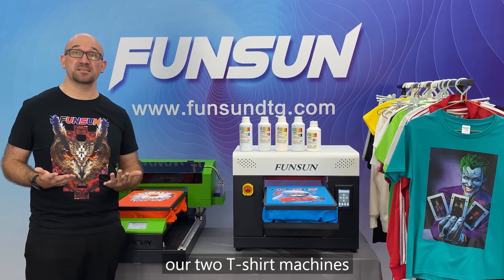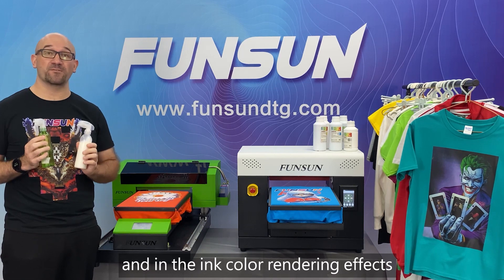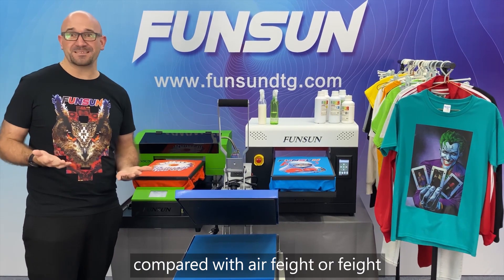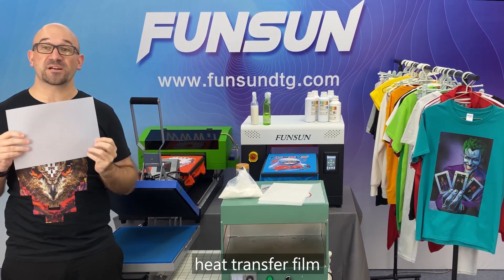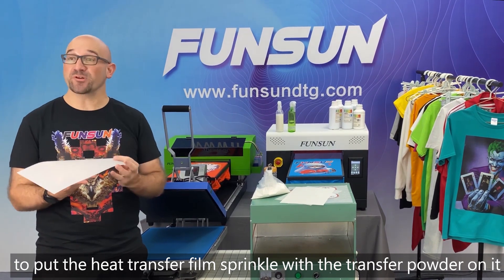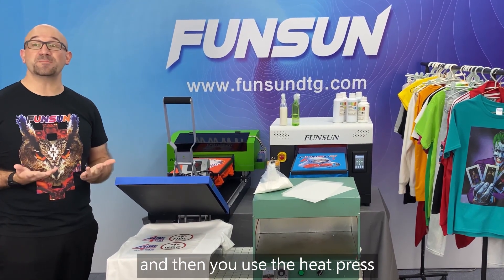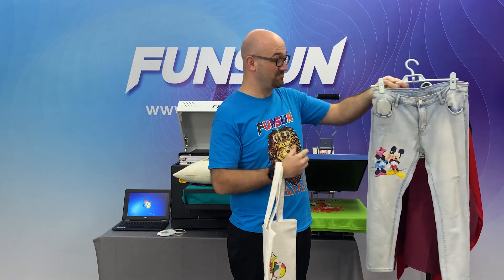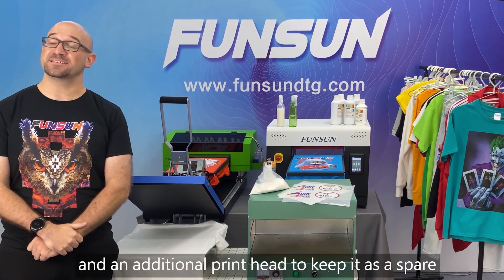Amazing ! 2020 New Textile Printing Technology Introduction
* Its a dtg tshirt printer
* Its not just a dtg tshirt printer now
* It can print all textile material

get free printing sample